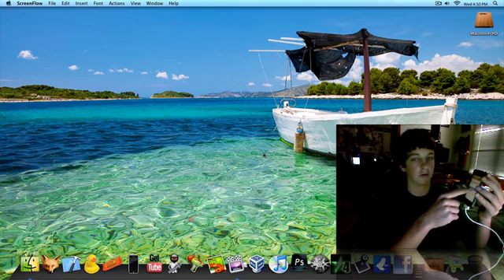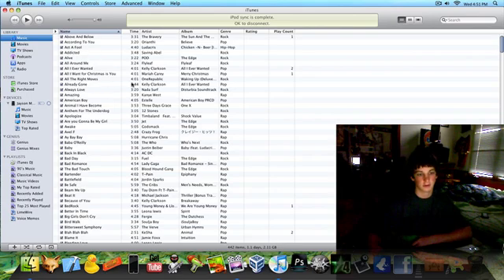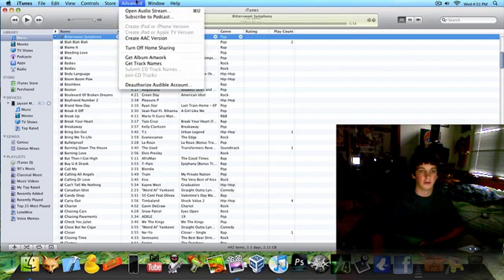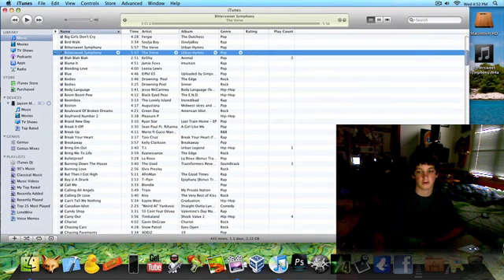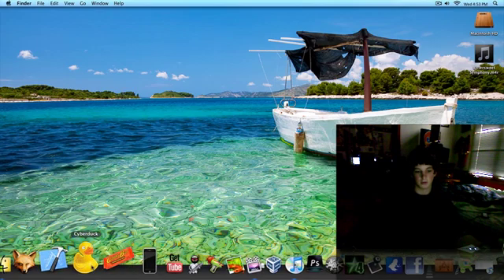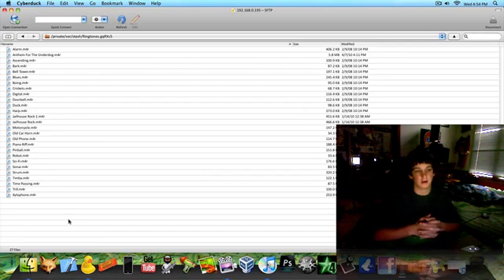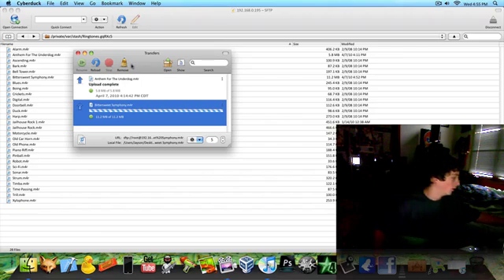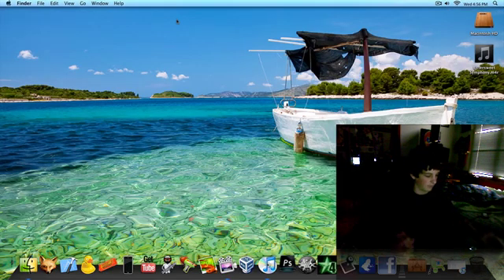How To Get ANY Song As Your Alarm On Your iPod Touch/iPhone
put the ".m4r" file in: /private/var/stash/ringtones. /